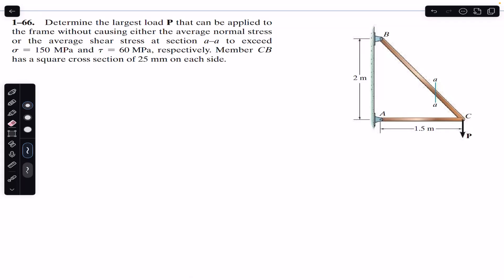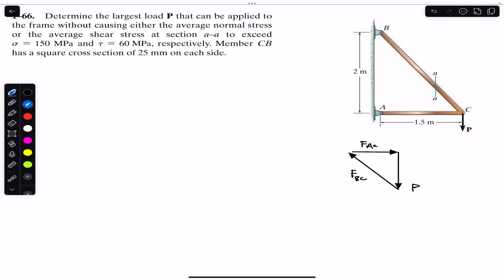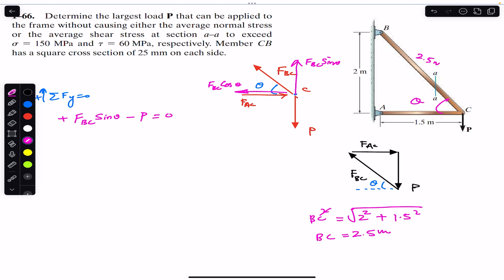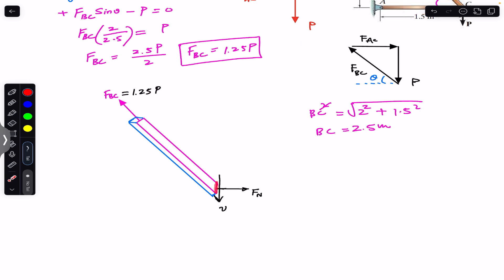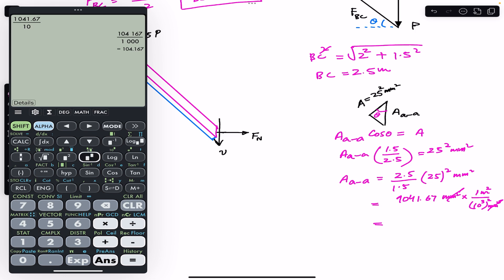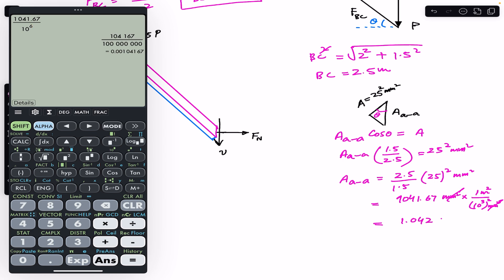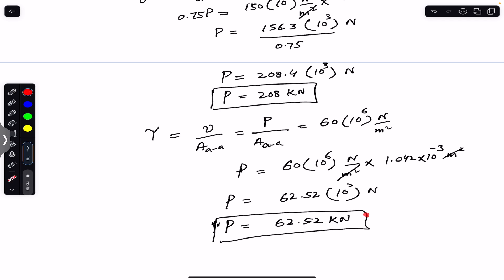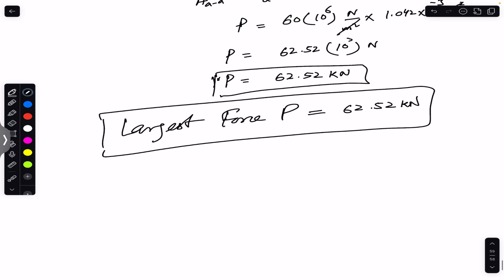Determine largest load P that can be applied to the frame. Mechanics of Materials| Engineers Academy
Chapter 1
Stress

1-66. Determine the largest load P that can be applied to the frame without causing either the average normal stress or the average shear stress at section a-a to exceed
• = 150 MPa and 7 = 60 MPa, respectively. Member CB has a square cross section of 25 mm on each side.

Hibbeler Statics
Engineers Academy
Engineer4free
finalanswer
internal forces
Hibbeler statics
Shear force,
bending moment